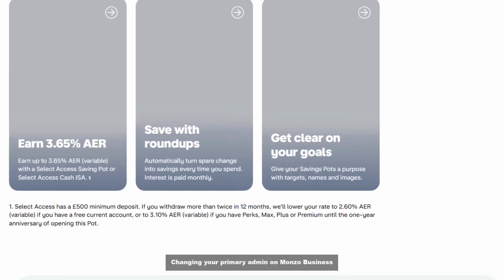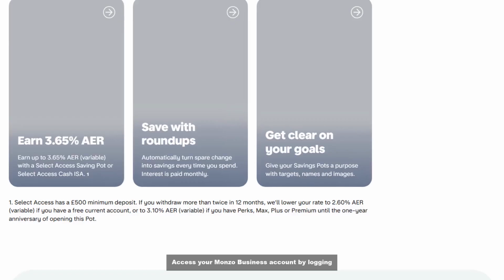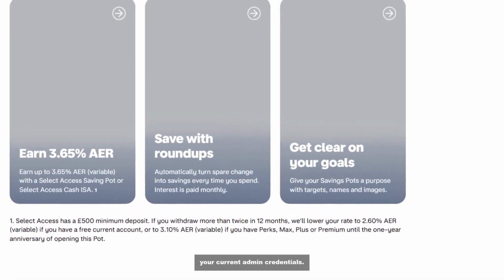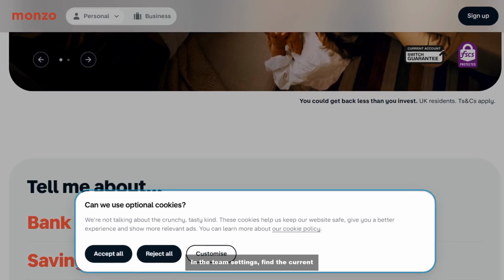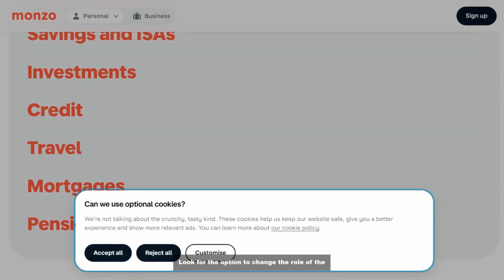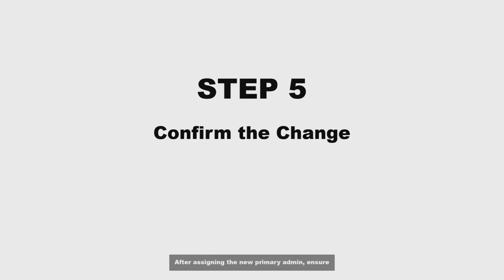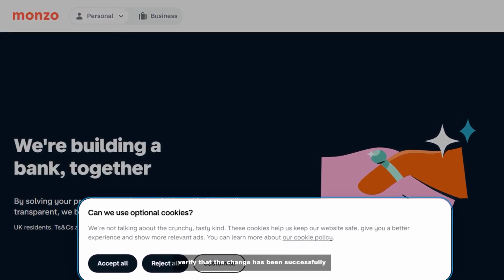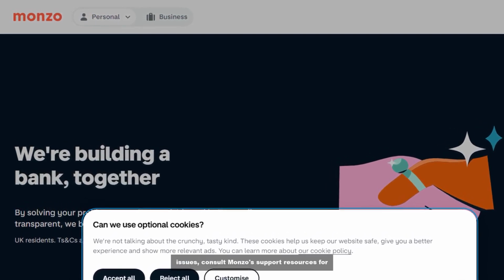How To Change Your Primary Admin On Monzo Business 2026 (STEP BY STEP)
In this video, we will guide you through the process of changing your primary admin on Monzo Business in 2026, step by step. Whether you're looking to update your account or manage your team more effectively, this tutorial covers everything you need to know.